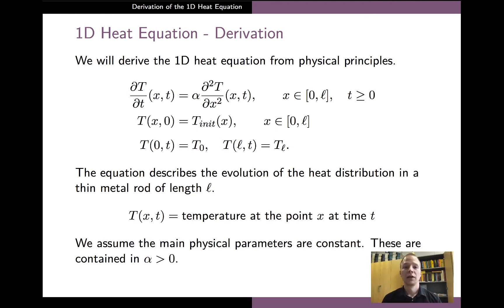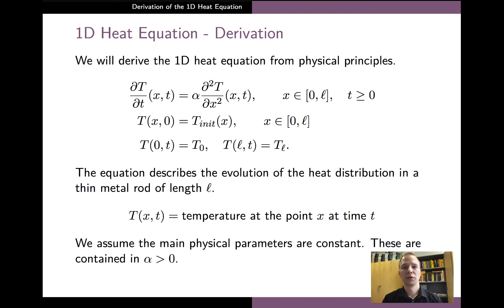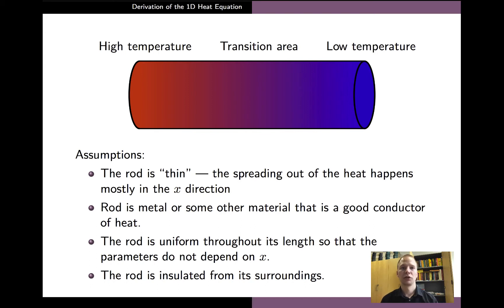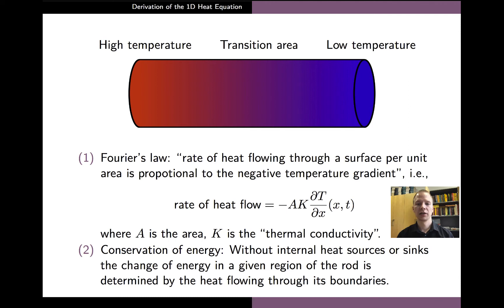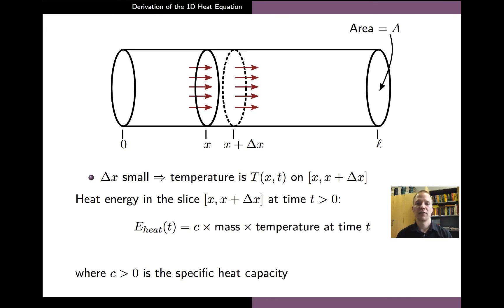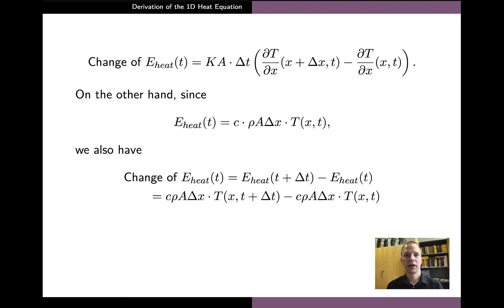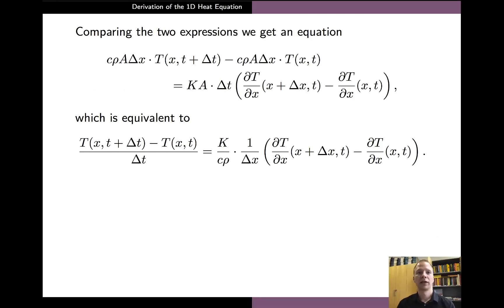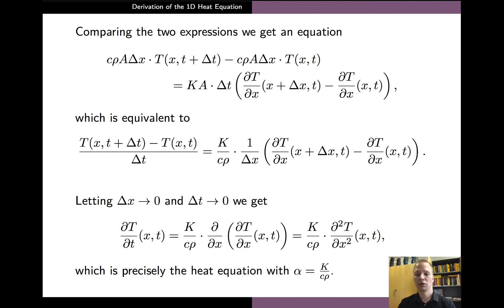Modeling with PDEs part II - Derivation of the 1D heat equation